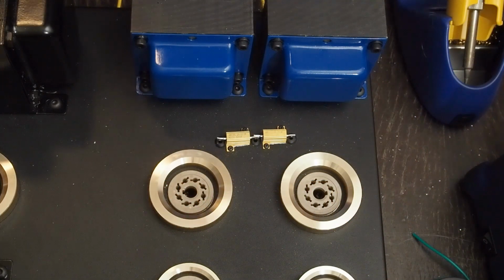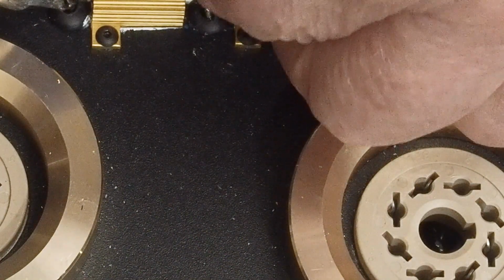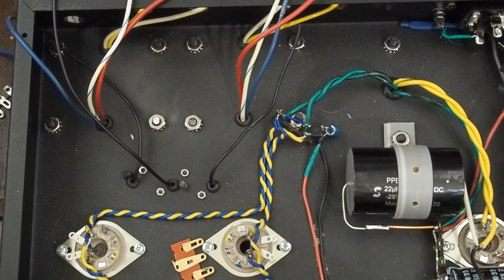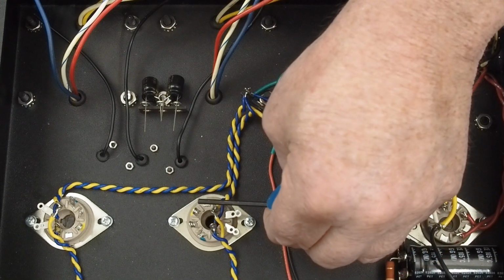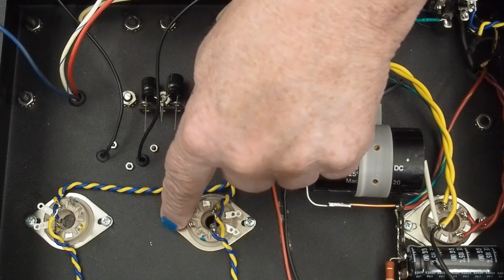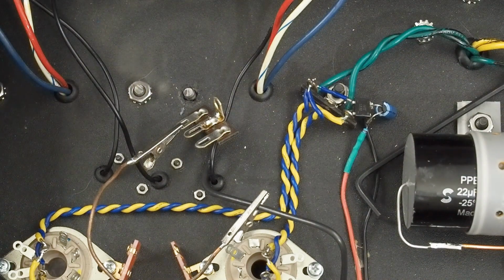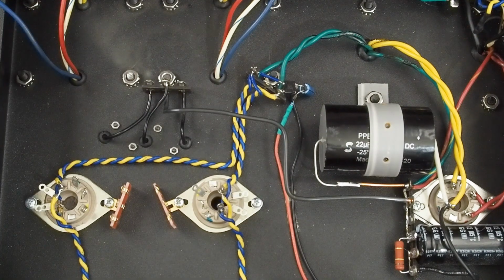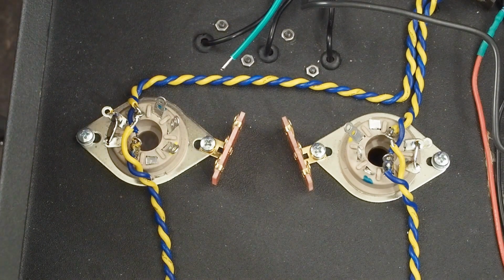6SQ7 EL34 Tube Audio Amplifier: Output Tube Wiring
In this video we start wiring up the output tubes. All the fab work is done and this is the next step to powering up the amp and finding out what our final B+ voltage will be. I suspect this will be a 2 part video before we test that out!

This is a replicate of my personal favorite, a 6SQ7-EL34 amp with modifications to make it more "public friendly". This series will document the build in detail, explain all the design considerations, dig into tube data sheets and other criteria that makes this little amp sound so amazing!

I'll get the schematics and BOM up on the website this week as I start on the actual build series.